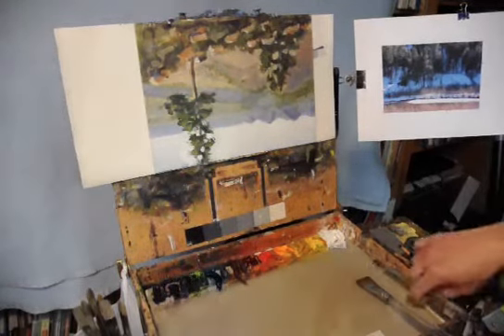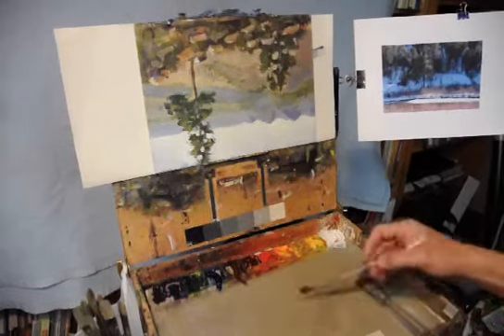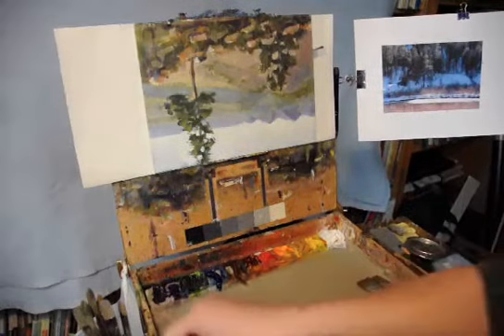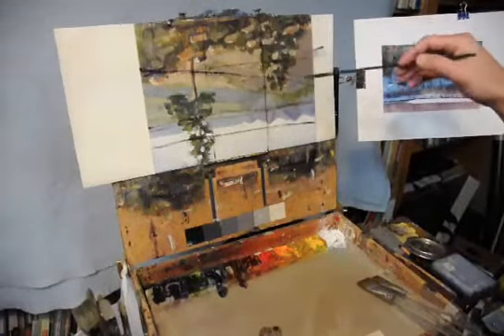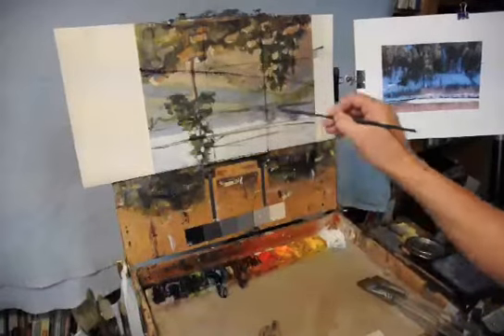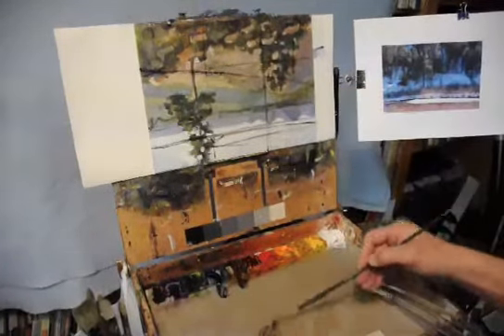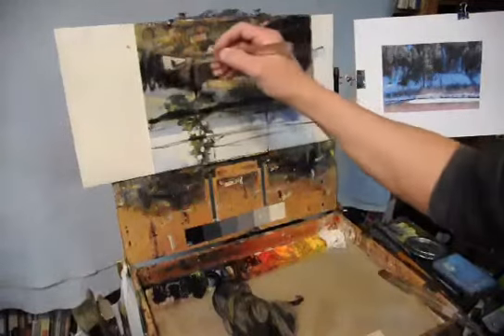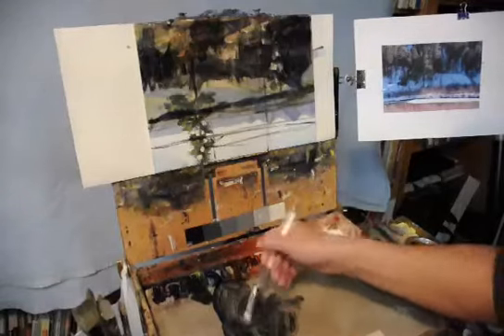GoldMedalWater#10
Painting using 1" and 1/2" and liner watercolor brushes